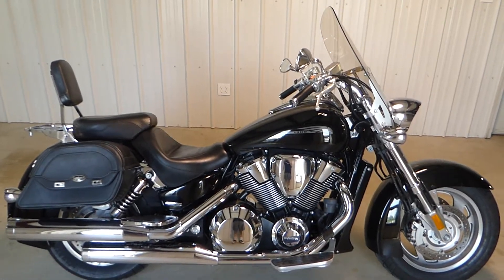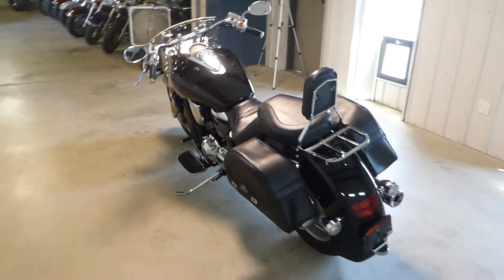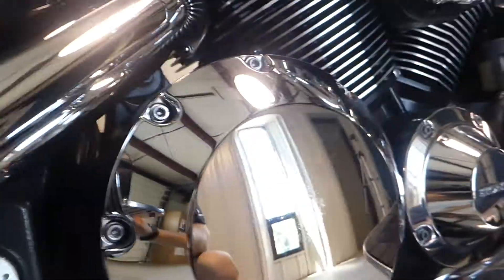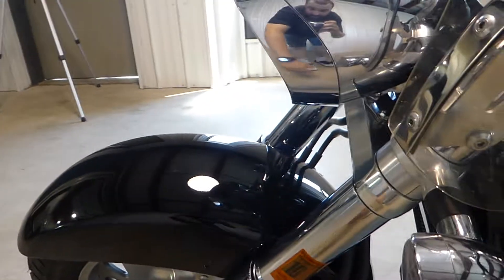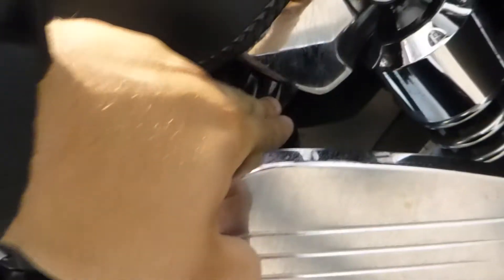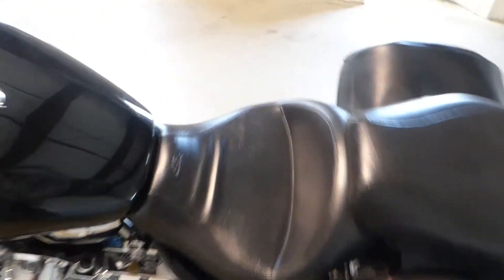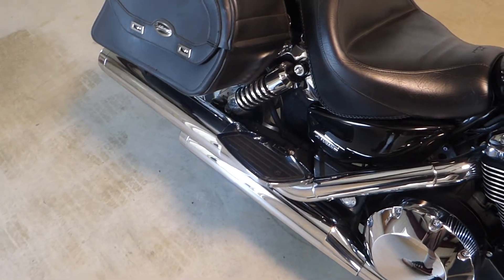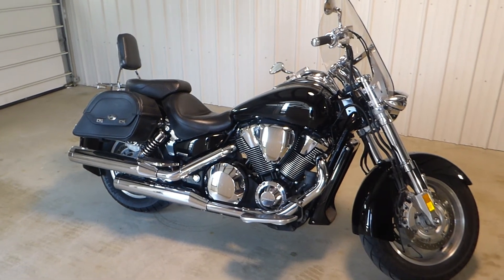2004 Honda VT 1800 Neo description